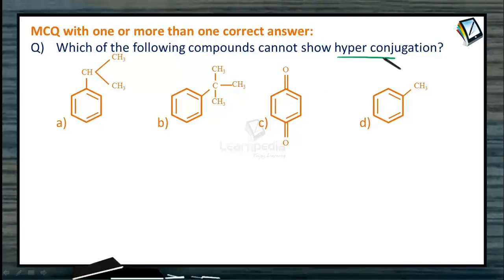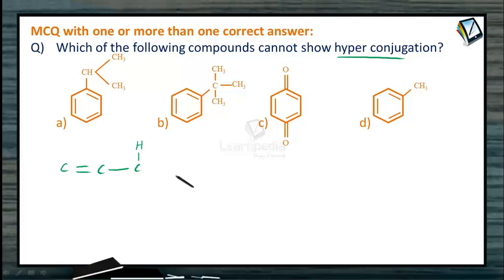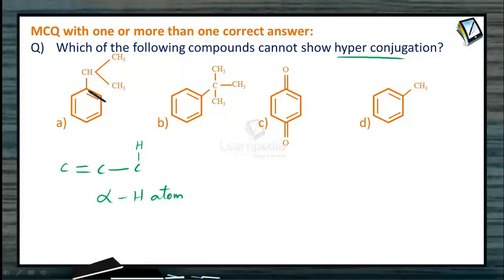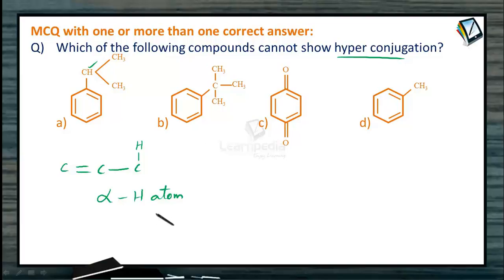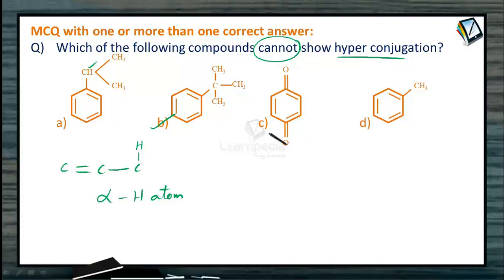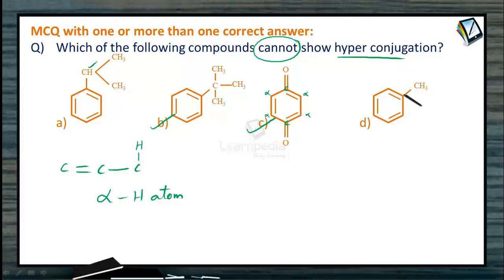13 GENERAL ORGANIC CHEMISTRY ADVANCED